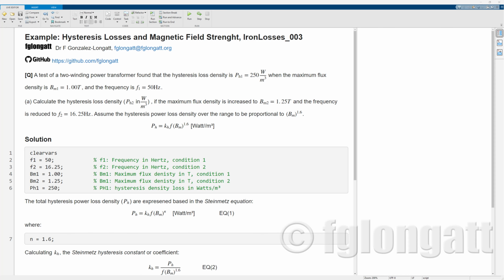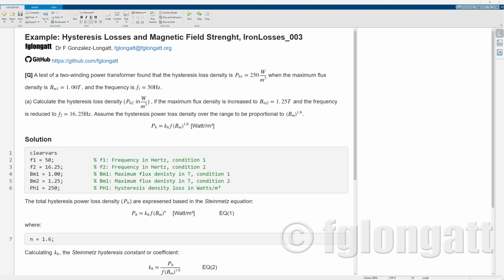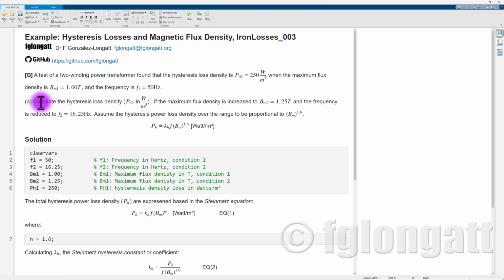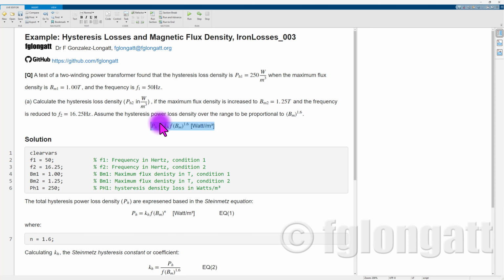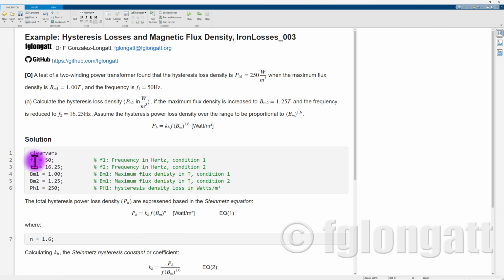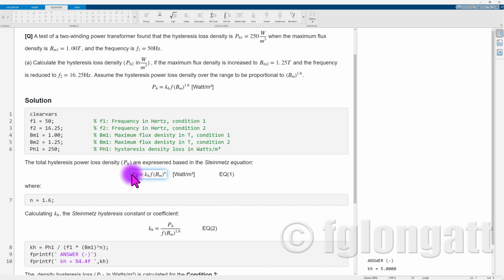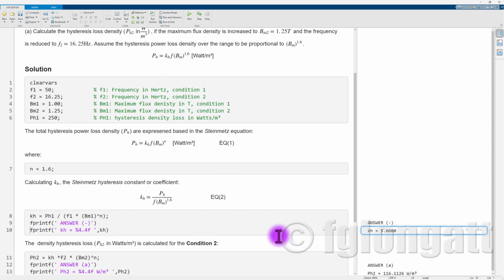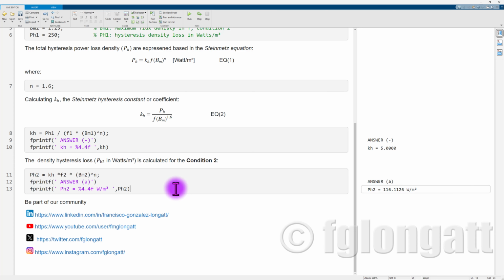Electromechanical Conversion Systems Hysteresis Losses and Magnetic Field Strenght IronLosses_003